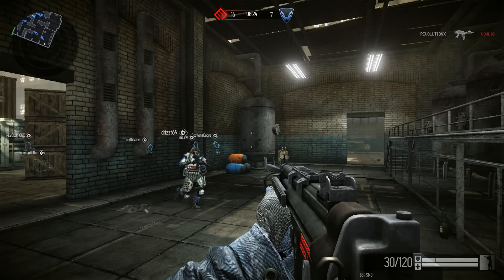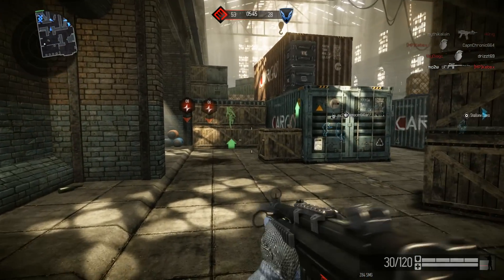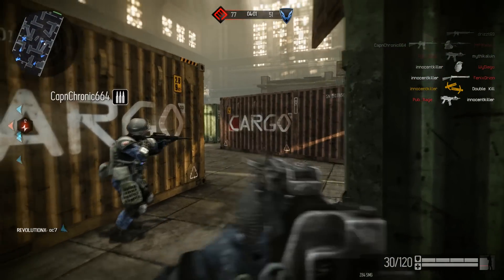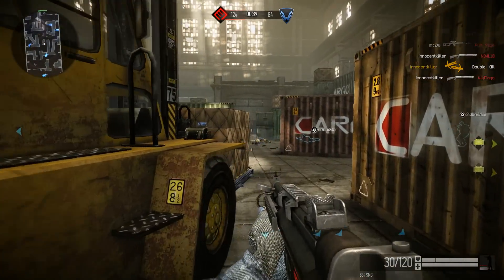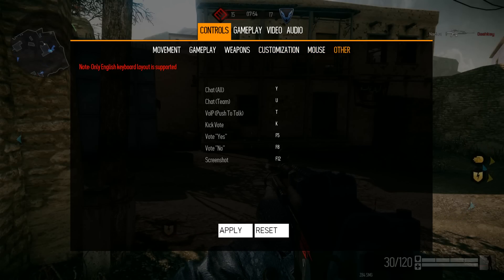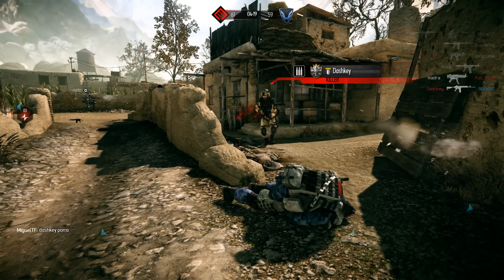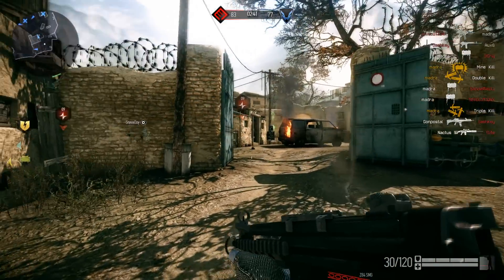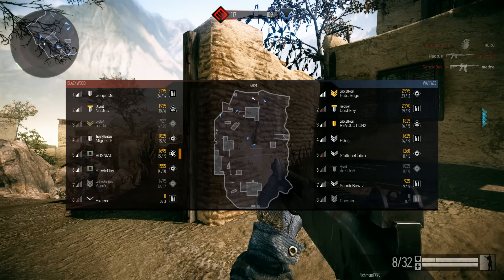WARFACE - Online Gameplay (Closed Beta, Max settings, 1080p)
Crytek's Free 2 Play FPS "Warface", along with commentary. Two different maps, TDM.

Played on:
Intel i7 3770K
GTX 680 Lightning
8GB 1866Mhz RAM
250GB 840Pro SSD
ASUS P8Z77 V-Deluxe

All settings maxed, 1080, game retained over 100fp/s average.

Recorded using Bandicam software.